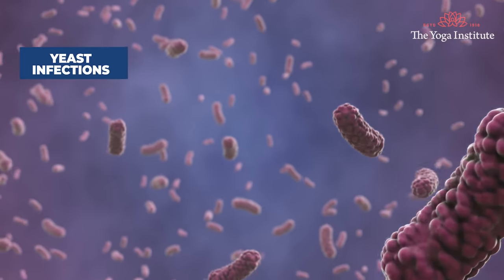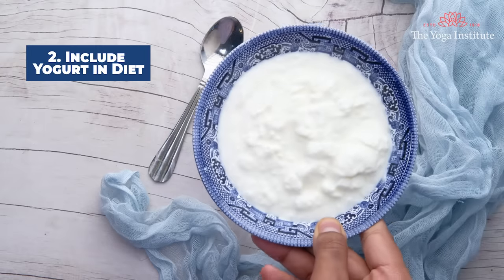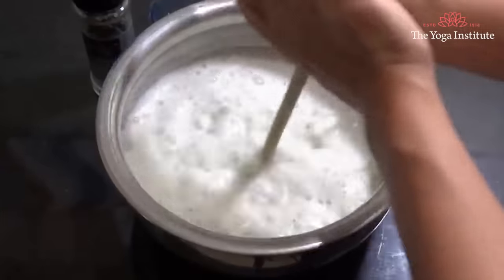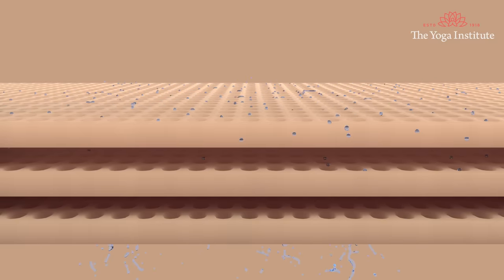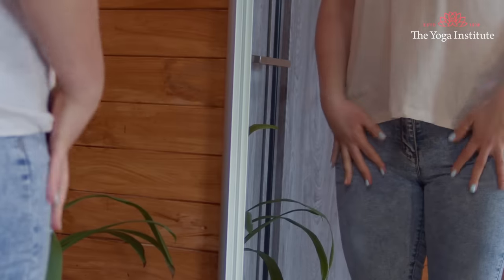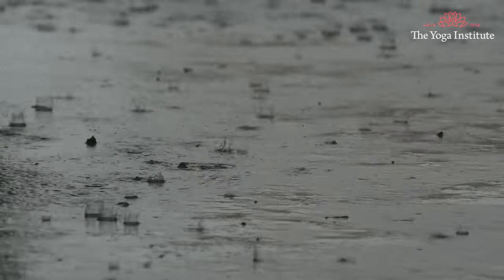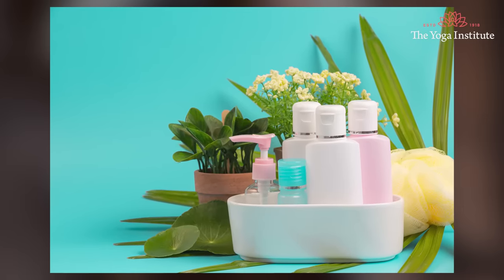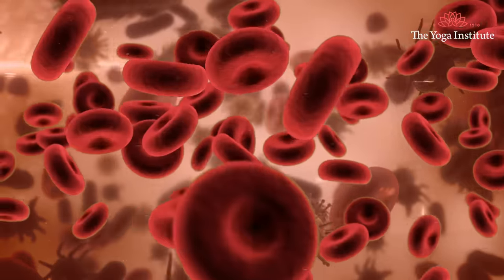Simple and effective ways to maintain vaginal hygiene | Dr. Hansaji Yogendra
Here are some amazing tips to maintain vaginal hygiene. Together let us aim to promote wellbeing and make this world a better place to live in.